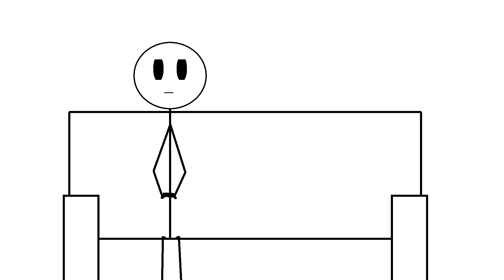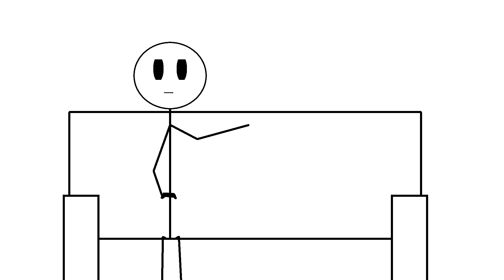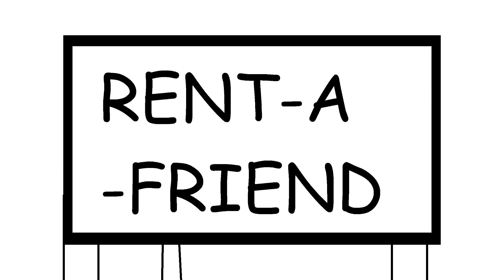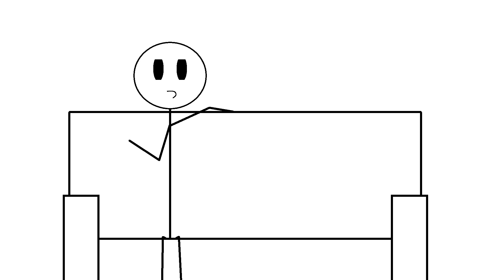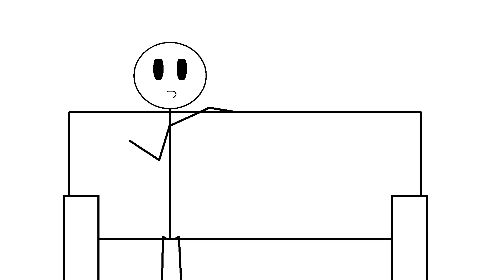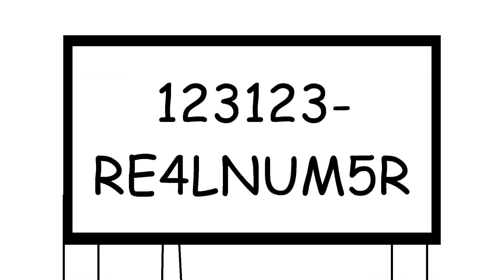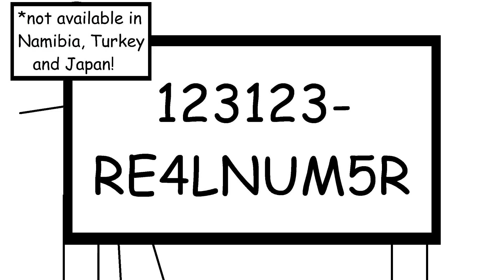Rent-A-Friend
Spend your time however you see fit! It's completely natural to not have the energy to socialize for longer periods of time. That being said, I hope you find this video relatable nonetheless.